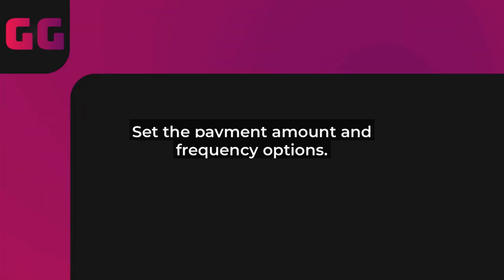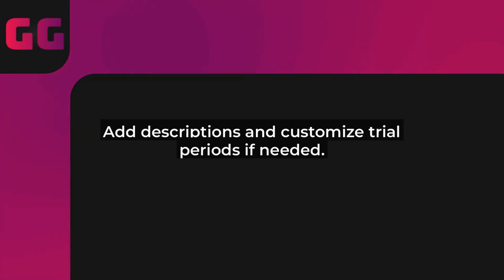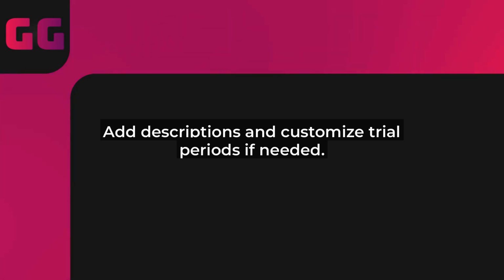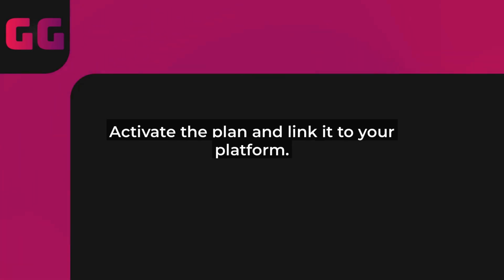how to set up paypal recurring payments